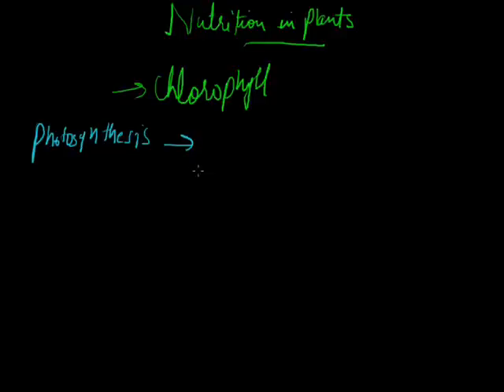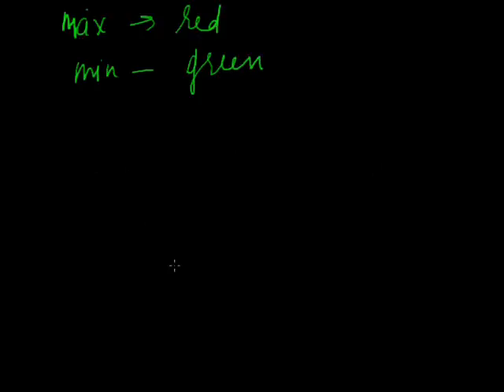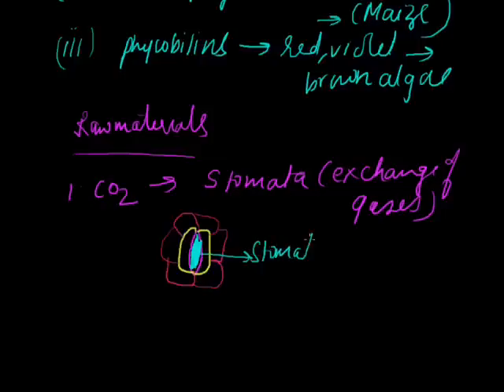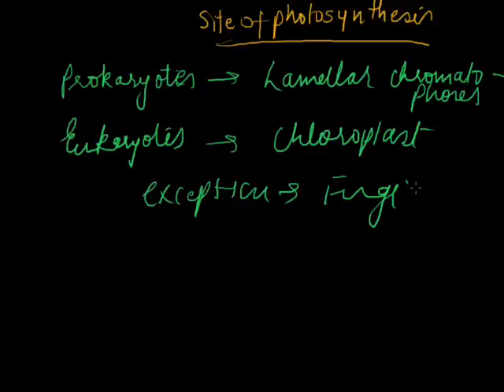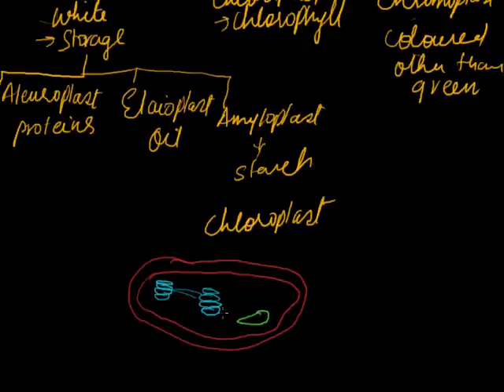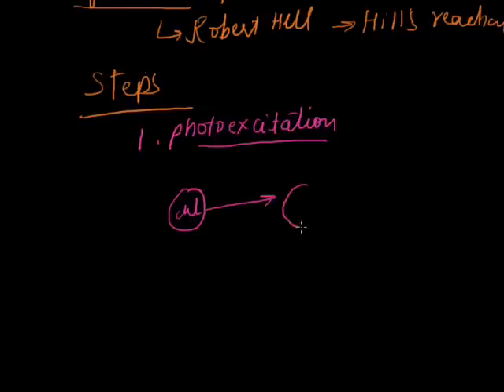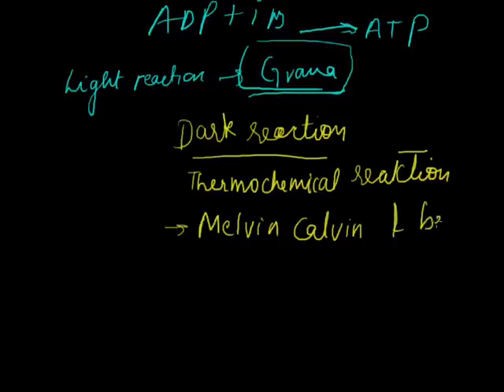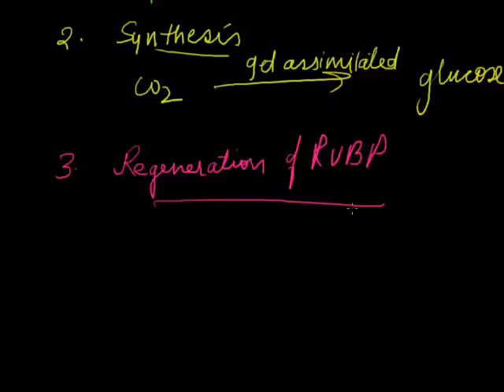Nutrition 002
Nutrition in plant grade x